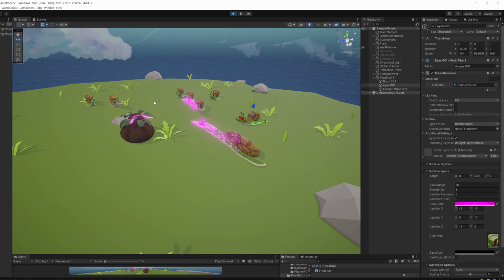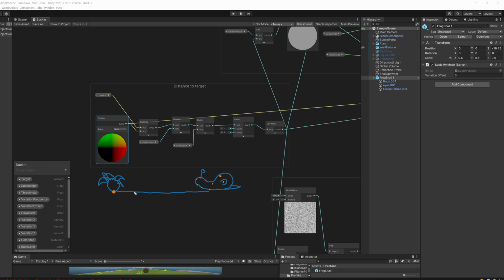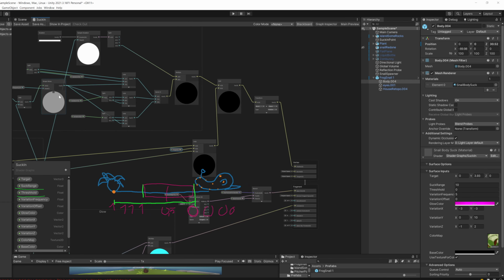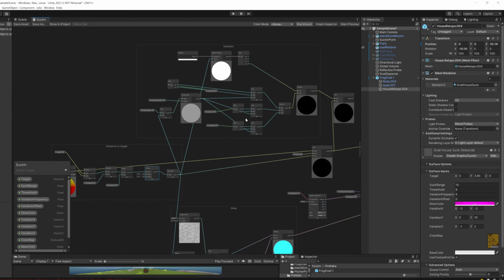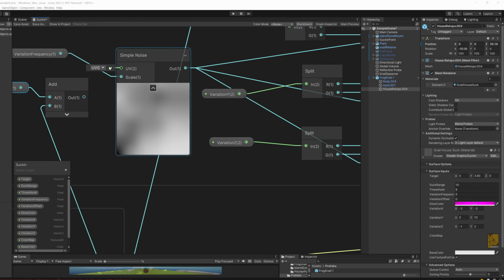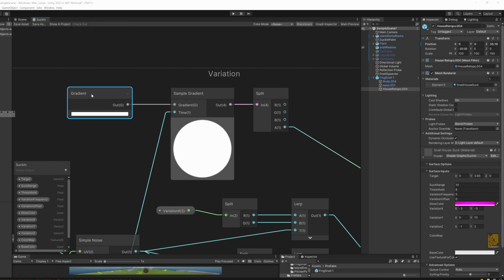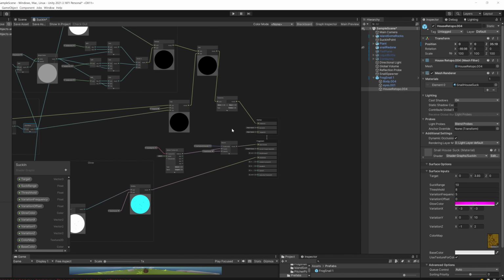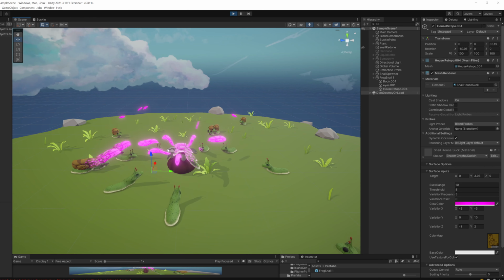Suck in effect! Unity shader graph tutorial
Learn a cool way to manipulate vertex positions in Unity's shader graph by creating this magic suck in effect! Can also be used in reverse, like a ghost coming out of a lamp etc.